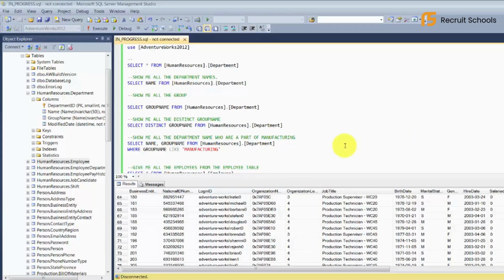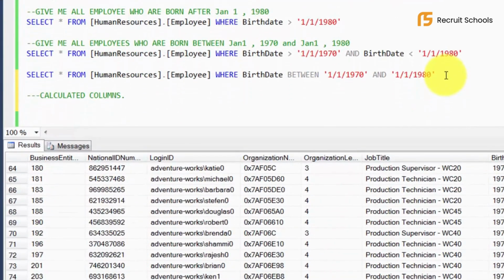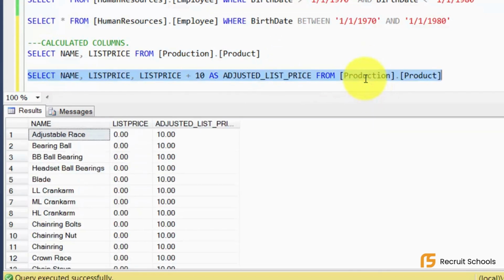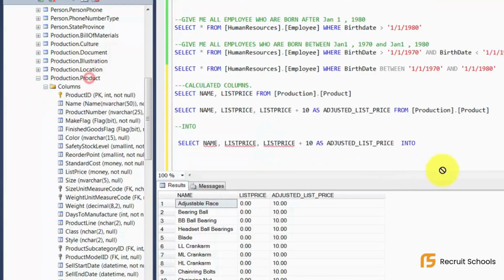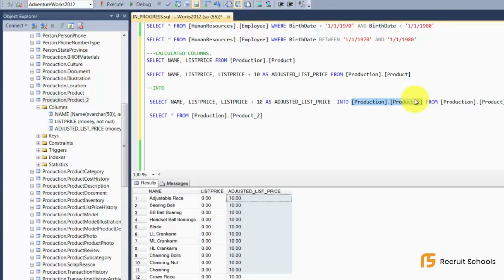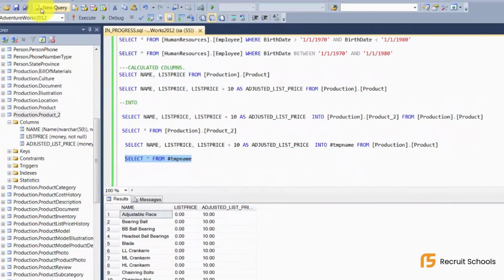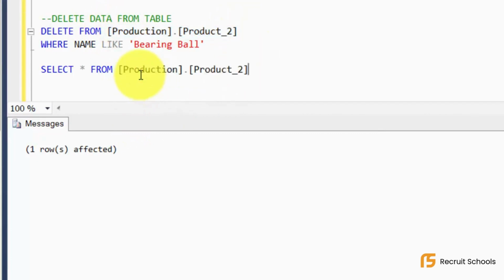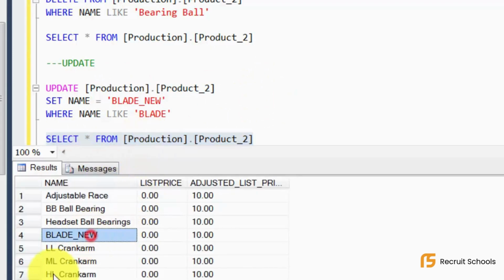Advanced SQL Queries Explained | SQL & Database Basics (Lesson 6)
Dive deeper into SQL with this advanced querying tutorial covering powerful SQL commands, complex WHERE clauses, sorting, filtering, and using logical operators to extract meaningful data. This lesson from the SQL & Database Basics series strengthens your understanding of structured query language, improves your data analysis skills, and prepares you for real-world SQL scenarios using MySQL, PostgreSQL, or SQLite. Perfect for learners ready to go beyond basics and level up their SQL query writing abilities.